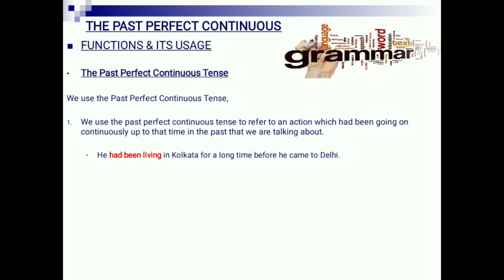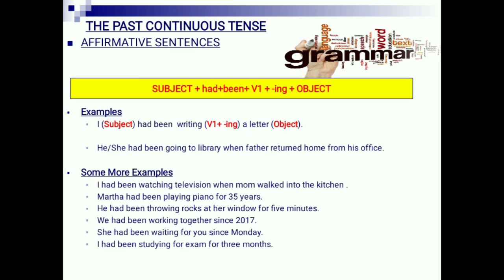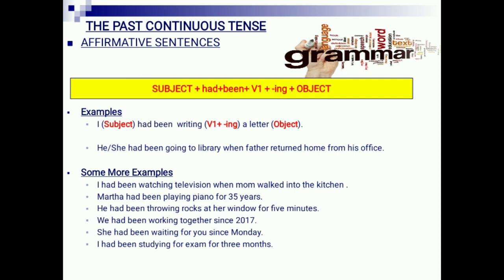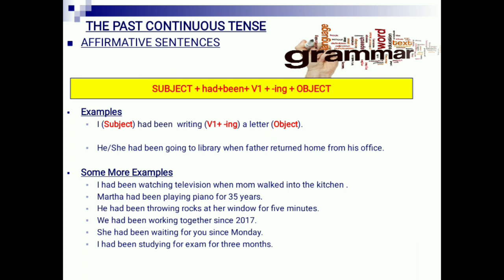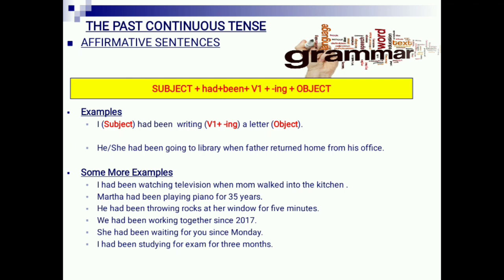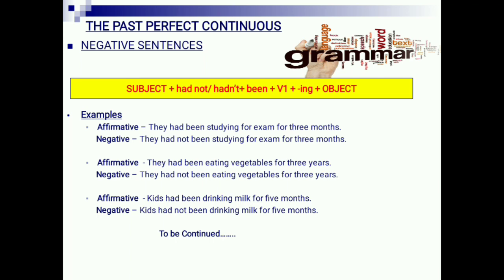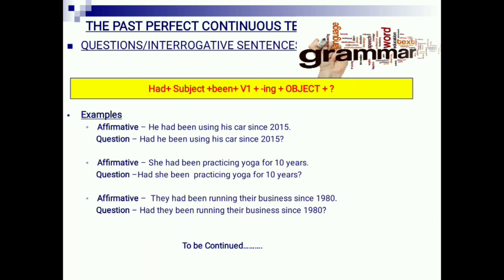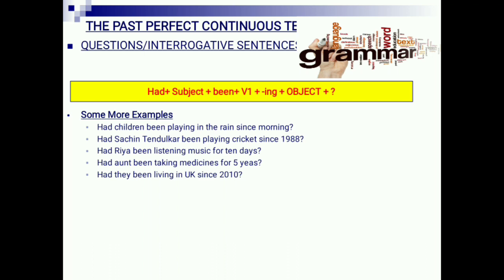13 07 20 English VIII Tenses Part 2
13 07 20 This video is for  English  VIII Tenses  Part 2